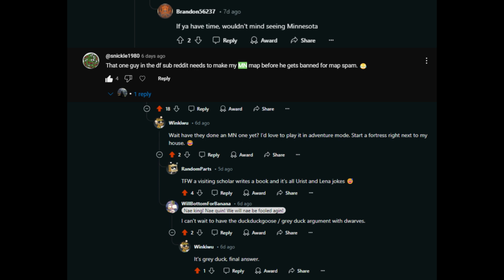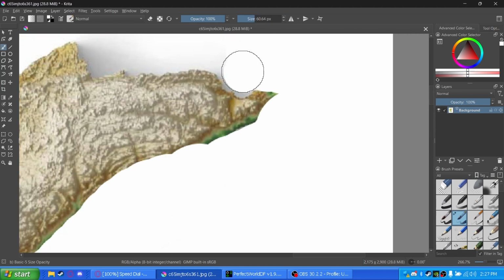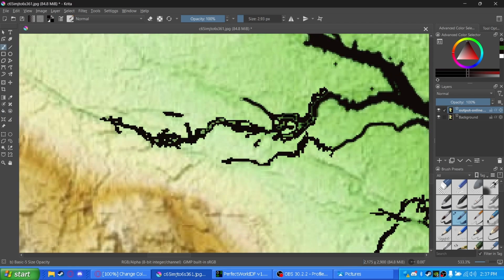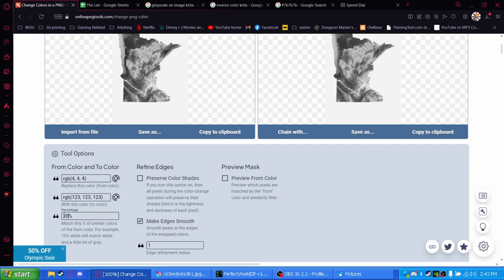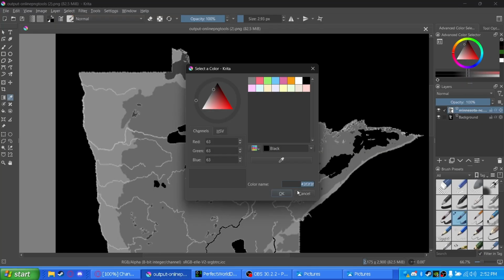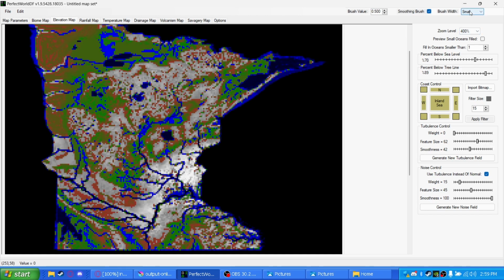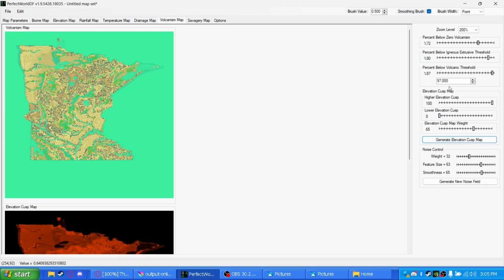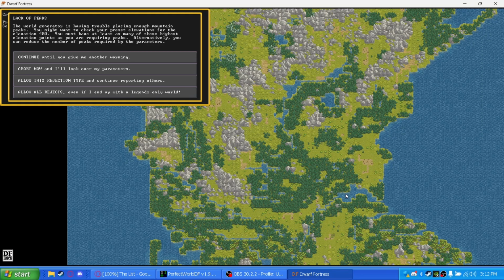Creating Minnesota in Dwarf Fortress Using PWDF!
Created within 50 minutes, shortened to 10 for your viewing pleasure. I also improved mic quality in comparison to the last video.